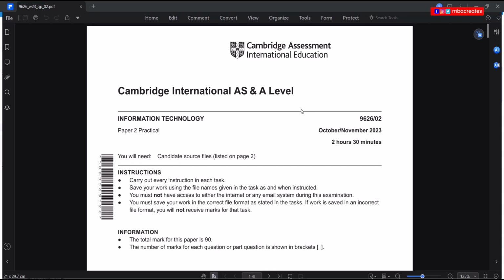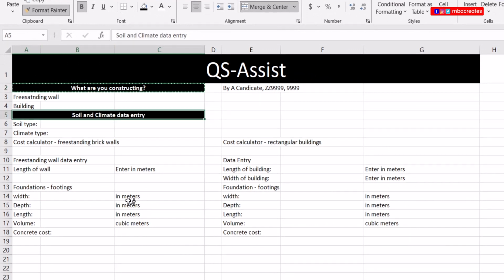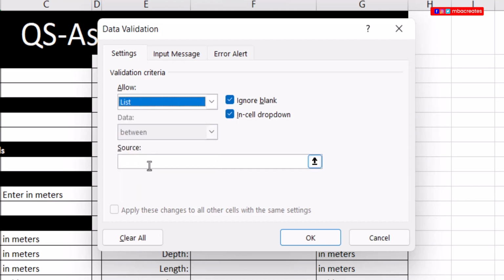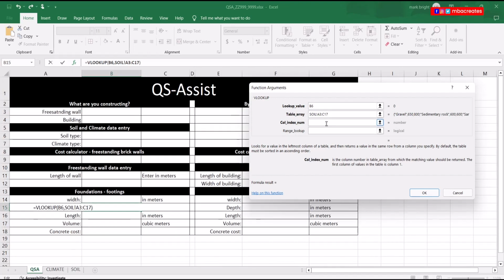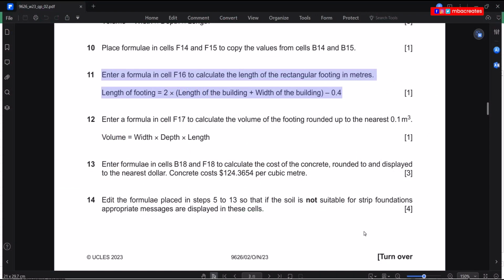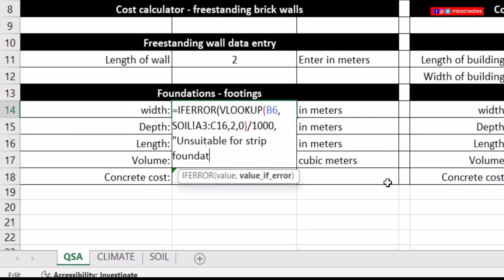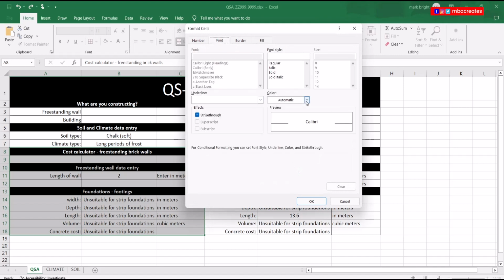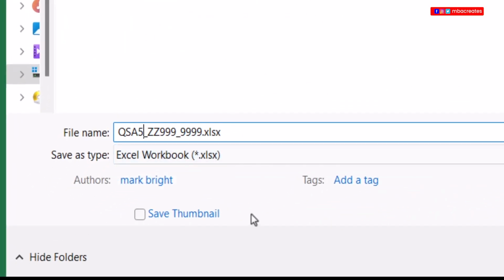9626 Paper 2 - A Level IT October November 2023 Spreadsheets Excel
If you are an A-Level I.T Candidate then this is the channel for you. In this video we will answer the spreadsheet task in the October - November 2024 A-Level Cambridge Exam. This is my first video on spreadsheets so I will appreciate if you rate my teaching in the comments section.

Chapters
0:00 Intro
0:50 Create QSA worksheet
6:41 Examine and Import data files
9:38 Use data validation to input “Y”
11:26 Add drop down list for soil type and climate type
13:12 Use VLOOKUP to look up width and depth using soil data
16:13 Edit formula placed in step 6, Depth of footing
18:21 Enter formula to calculate “length of footing”
19:14 Enter formula to calculate “volume of footing”
23:02 Enter formula to calculate cost of concrete
24:50 Edit formula to display appropriate messages
28:15 Apply conditional formatting
32:00 Testing your spreadsheet
34:50 Identifying the problem with your spreadsheet and suggesting a solution
36:55 Outro